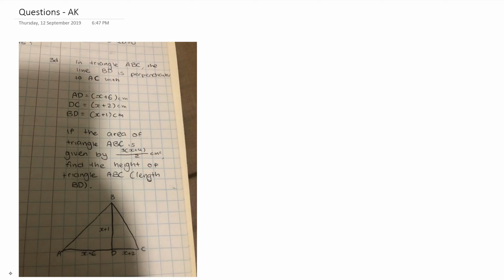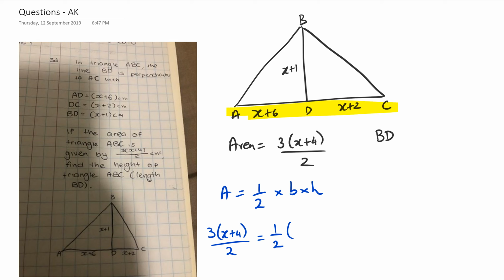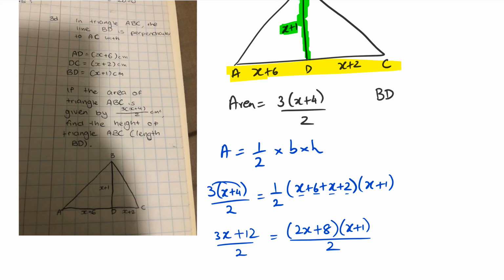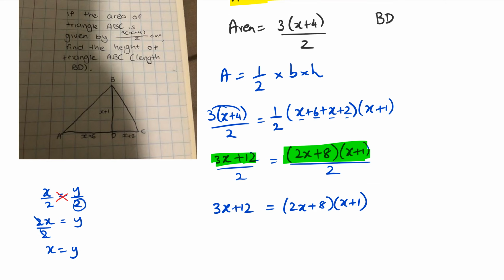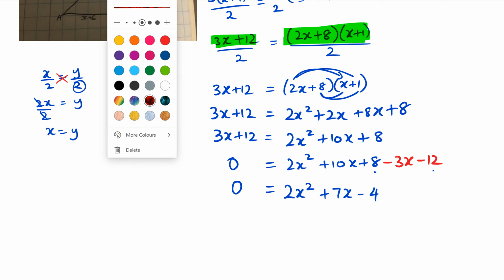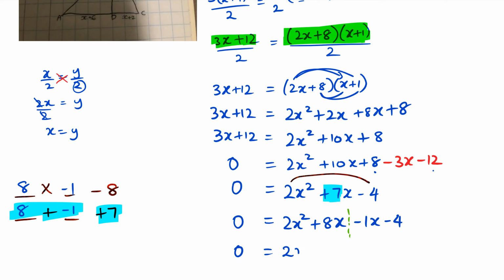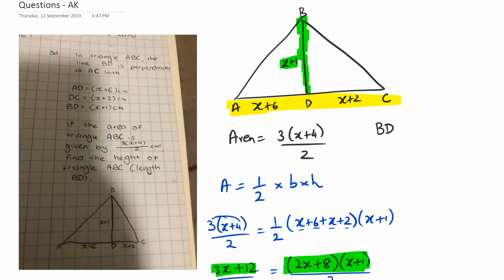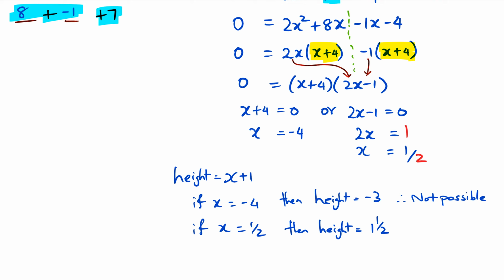NCEA Level 1 MCAT Algebra Preparation - Viewer Questions | AK